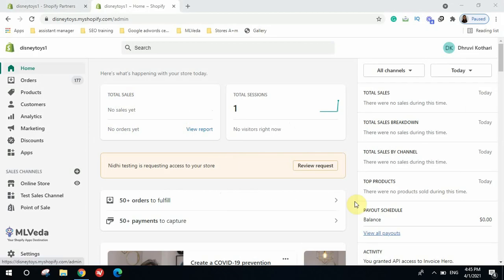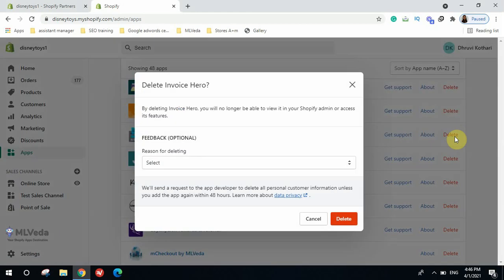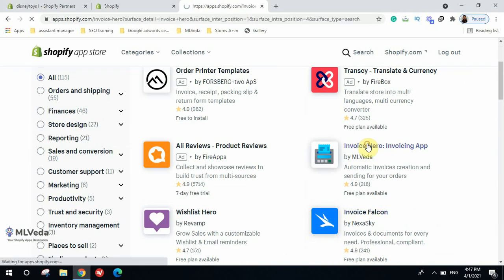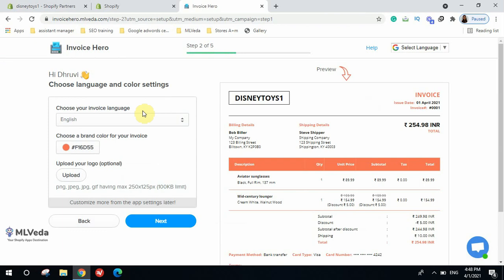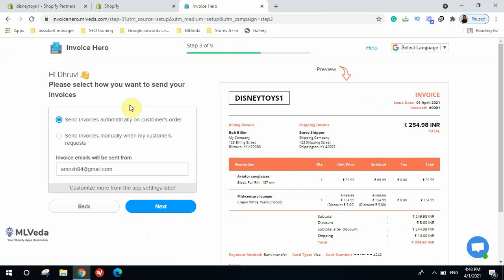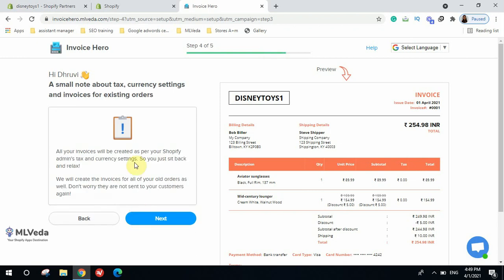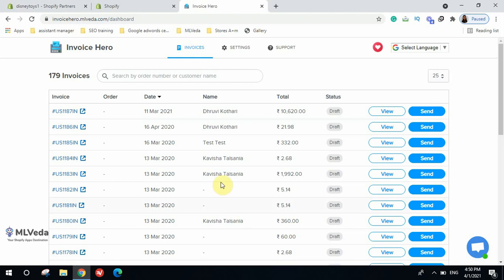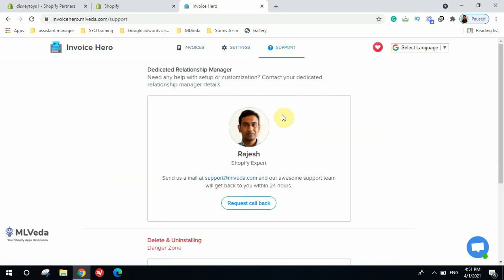Invoice Hero app transition from old to new version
This video demonstrates how to move from the old to the new version of the Invoice Hero app your Shopify admin.(250+)